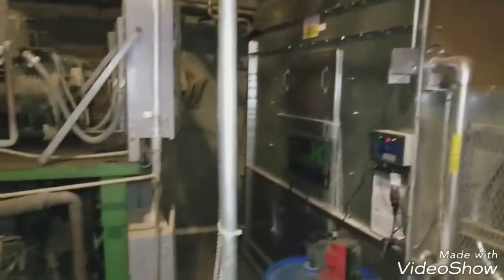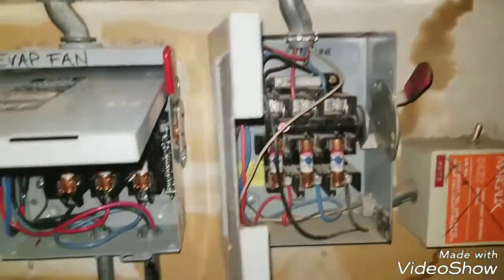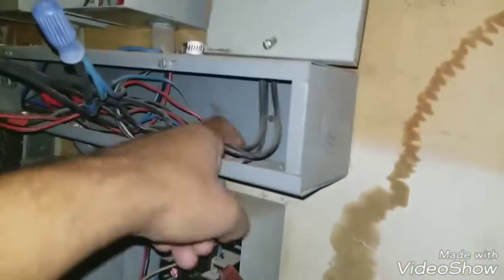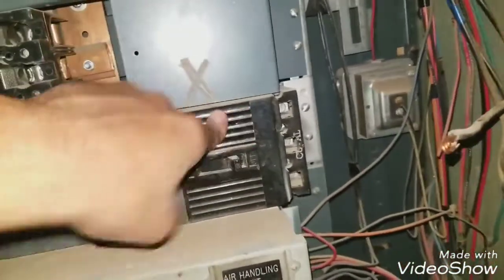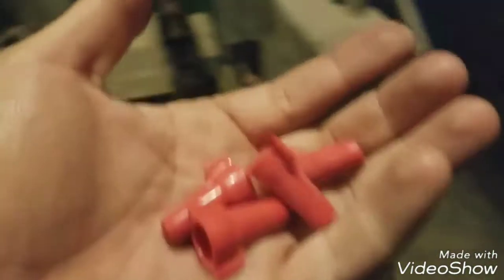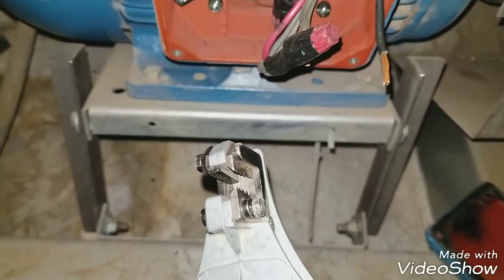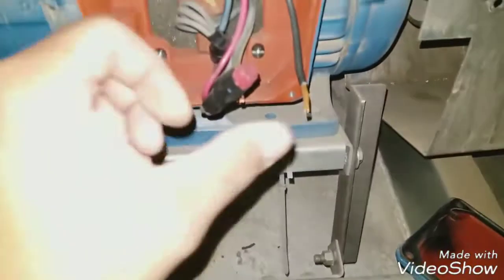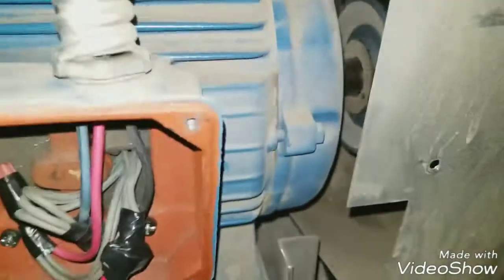DIRECT SHORT!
Direct Short! A Refrigeration Technicians point of view.